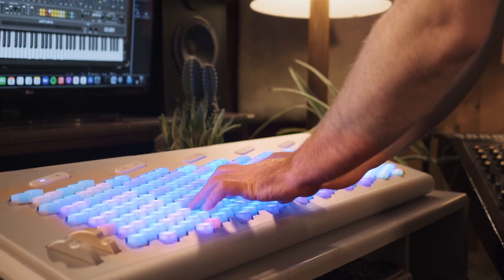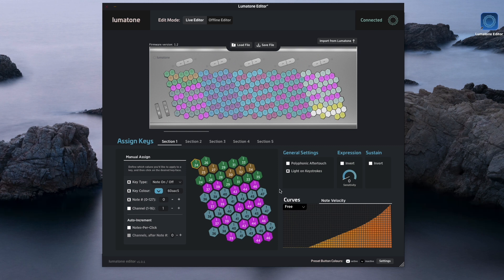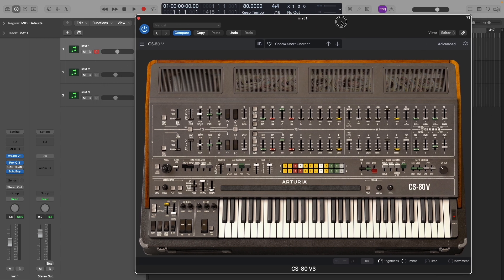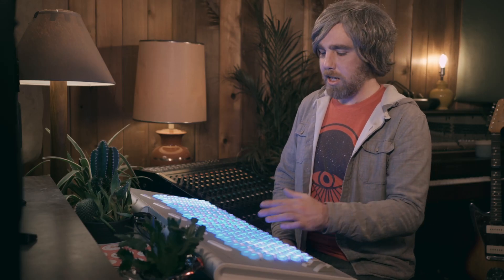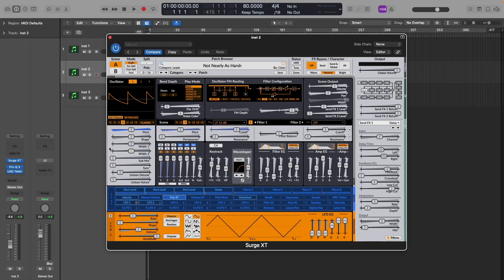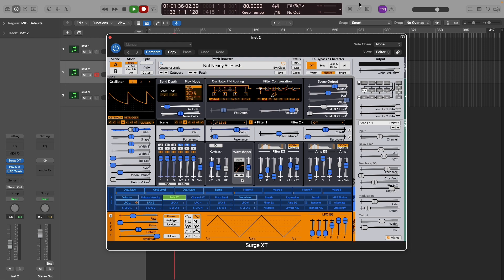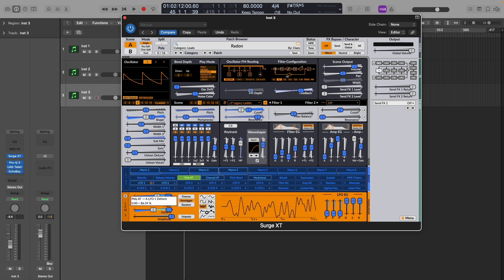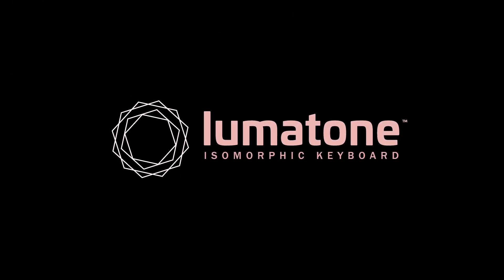Learning Lumatone: Episode 8 - "Polyphonic Aftertouch"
Dave walks you through the second of Lumatone's three primary expression modes: that rare and coveted Polyphonic Aftertouch!

In the coming weeks and months, we'll be diving into more specific explorations of the features, uses, and capabilities of this beautiful new instrument.